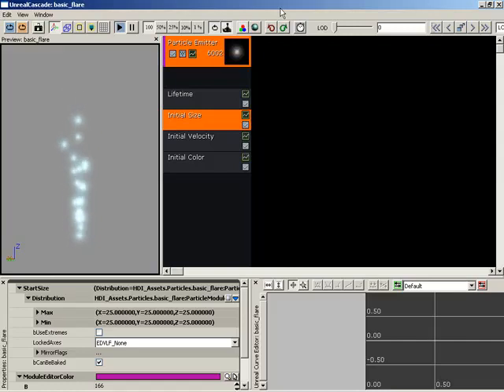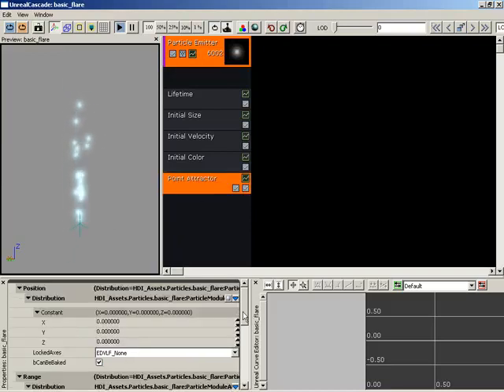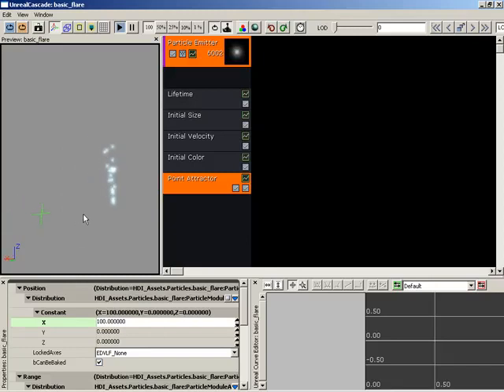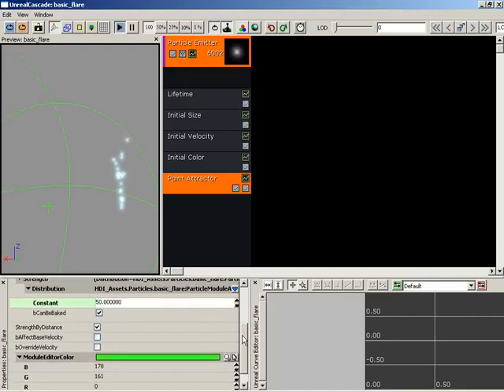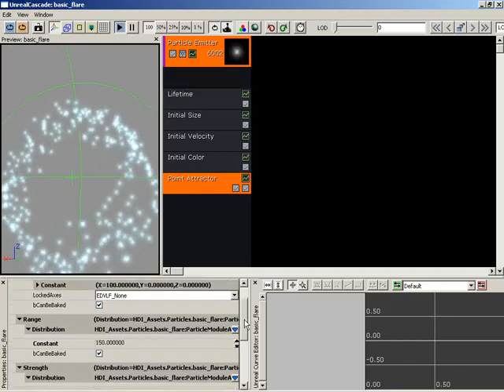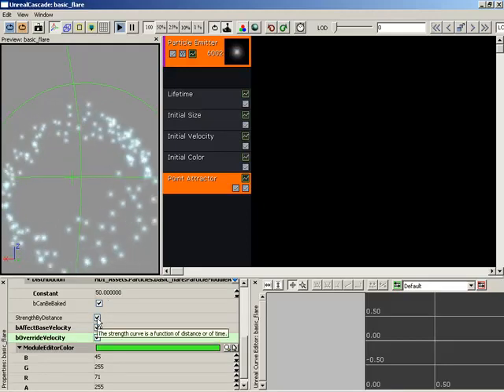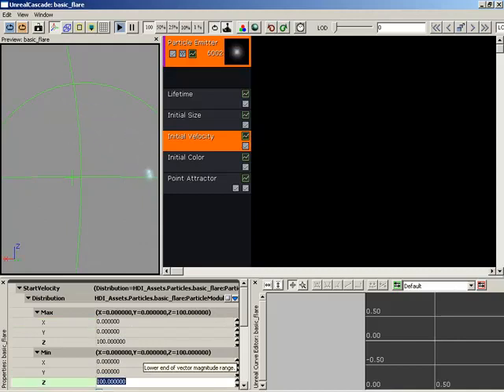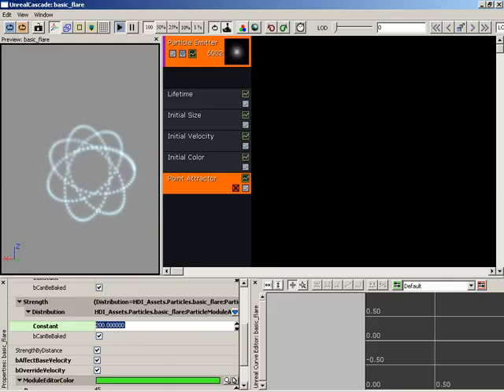UT3-Particle Point Gravity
By using a point attractor module, we show you how you can simulate the effects of point gravity in particle system